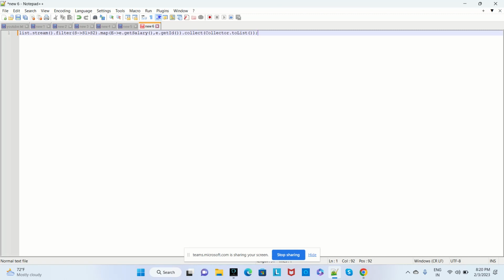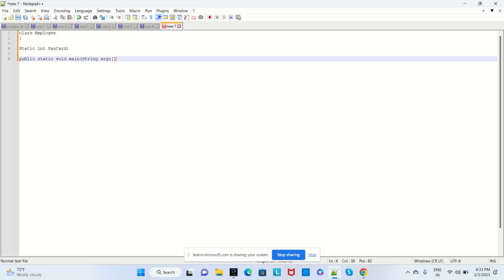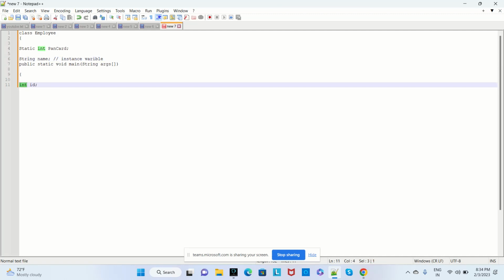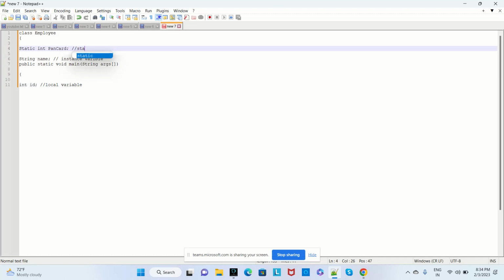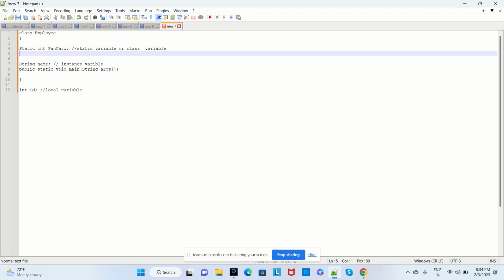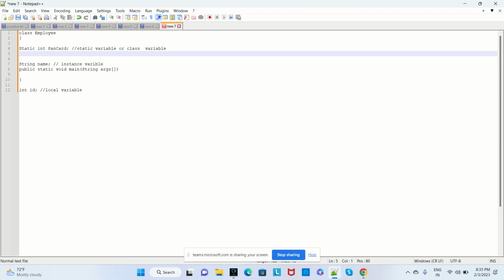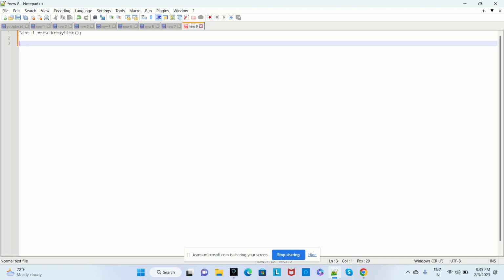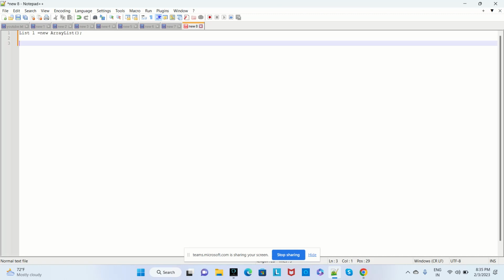Zapcom Solutions Interview Questions 2024 | Java Spring Microservice Kafka interview experience